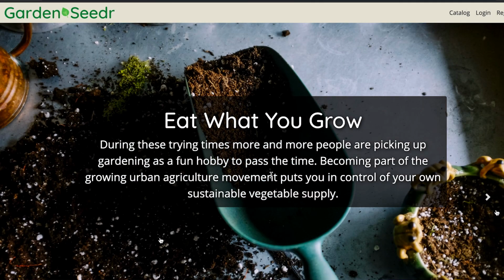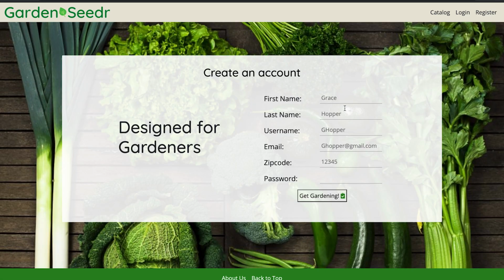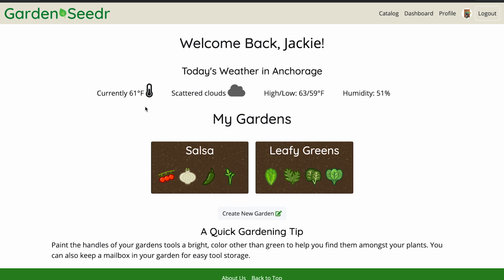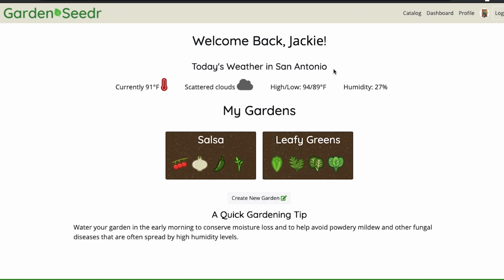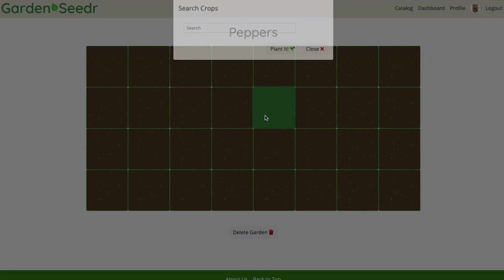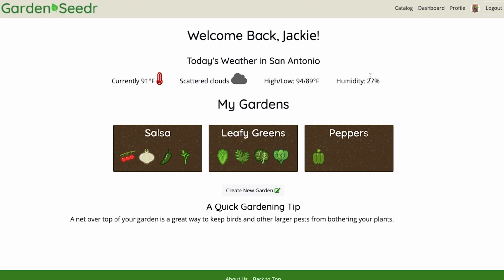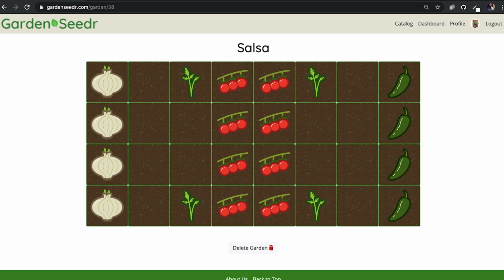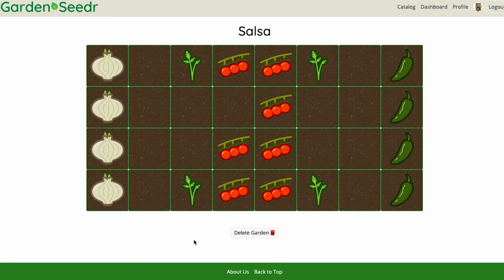Codeup Web Development Capstone - Garden Seedr - Fortuna Cohort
GardenSeedr is an application that gives the average person the guidance to grow their own food more effectively. GardenSeedr is a Spring Boot driven application utilizing JavaScript, HTML, Spring Security, Bootstrap, OpenFarm API and OpenWeather API. This application provides vital information for new gardeners such as the sunlight, spacing, and spread requirements for the plants they want to grow, as well as a local weather forecast, and virtual representation of their physical gardens. Featuring Jacqueline Muralles, Andrew Ball, Jasmine Rivera, and Kate McKinney. Graduated from Codeup's Full Stack Web Development Program in June 2020.